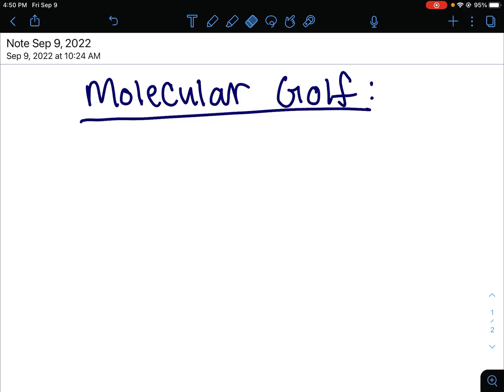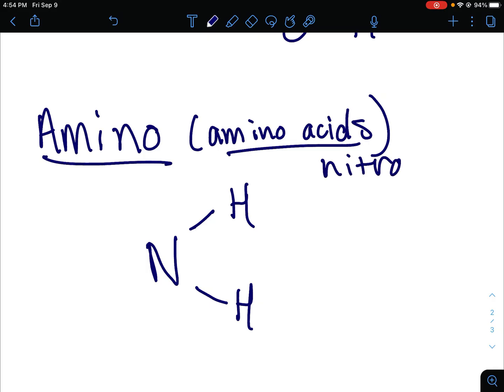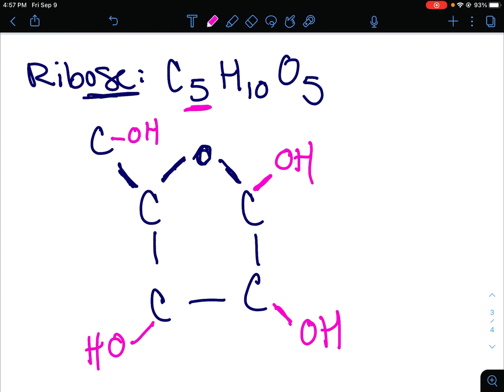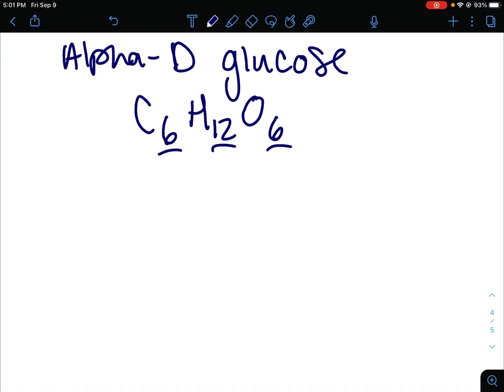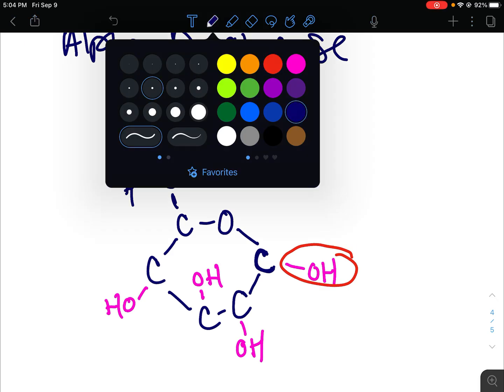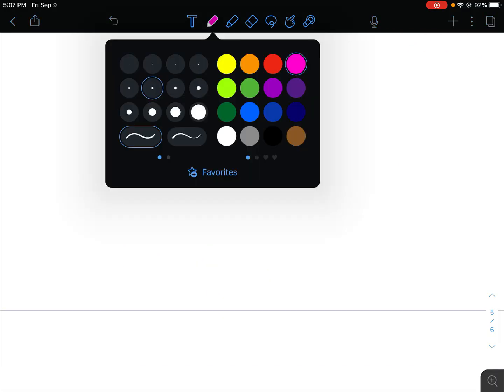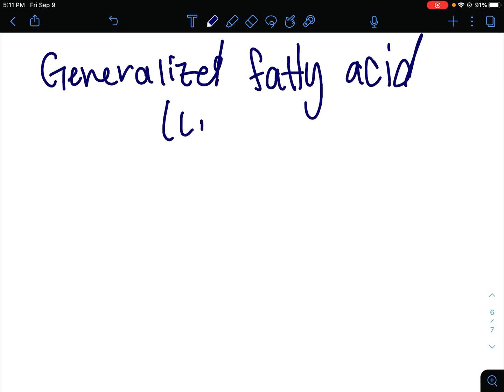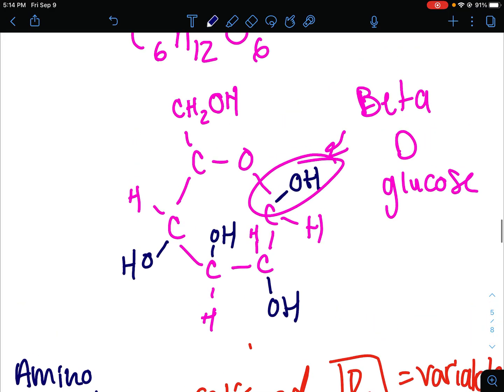Molecular Drawings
IB Biology Molecule Drawings